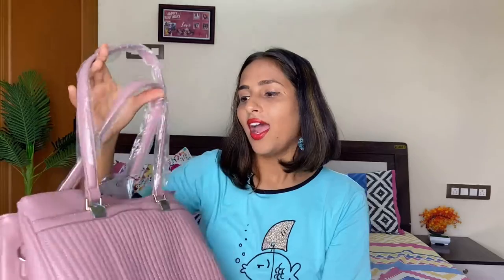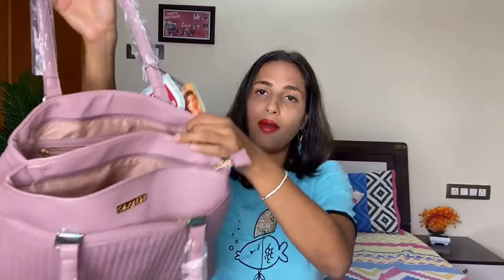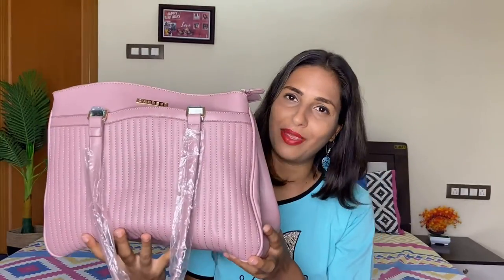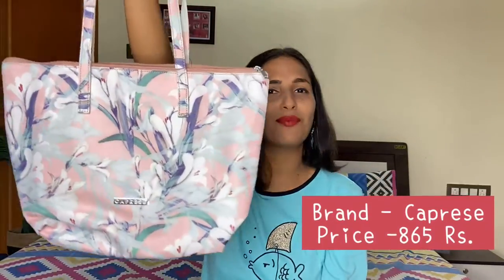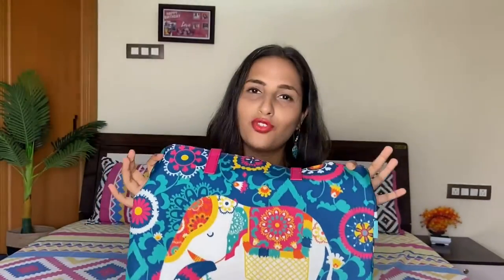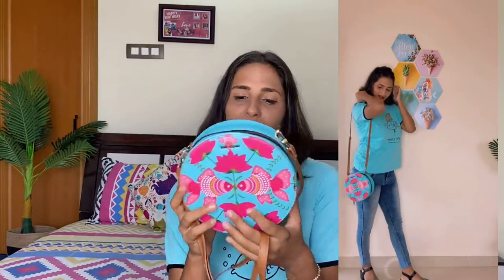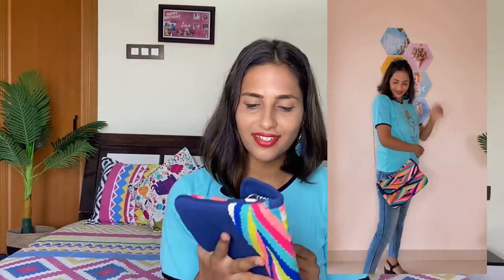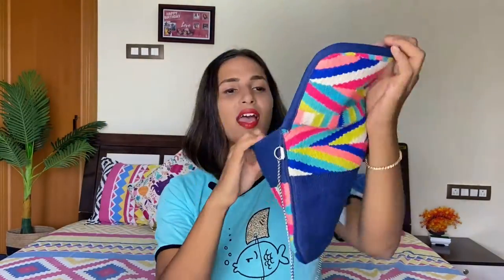MYNTRA HANDBAGS HAUL || MYNTRA SHOPPING HAUL | Myntra Try On Haul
HI FRIENDS,

Bag Collection Links 👇🏻(My HaulPack Collection) --- Single link to explore my all collection